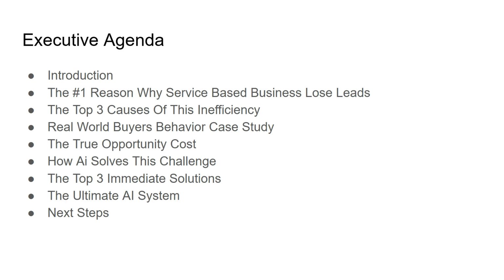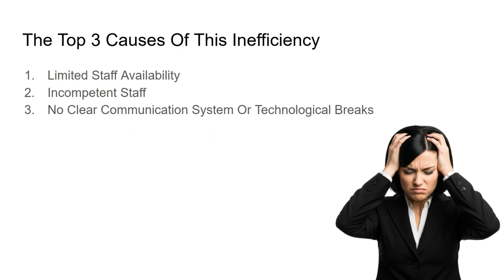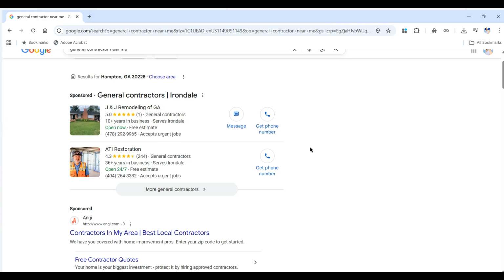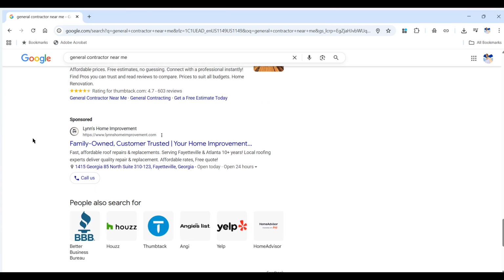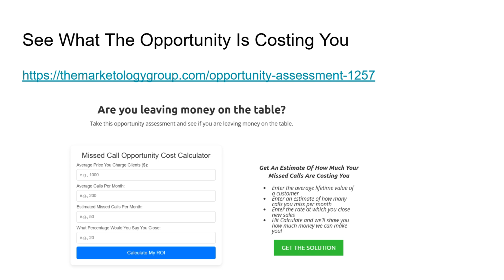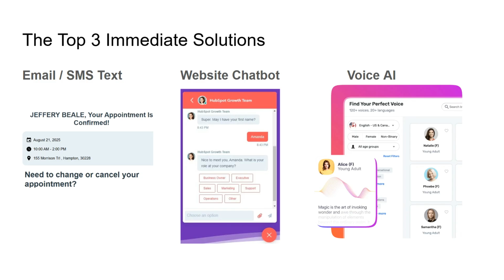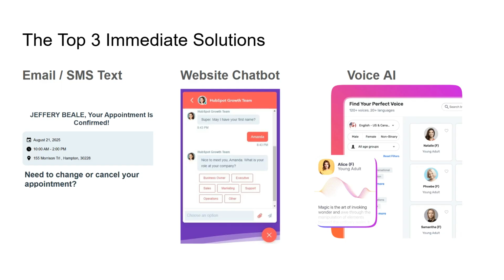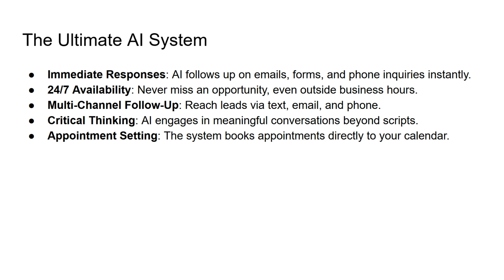Why Service Businesses Lose Leads—and How AI Can Fix It 🚀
This is the first session of our AI and Marketing Training Series, designed for decision-makers in service-based businesses who want to stay competitive in an AI-driven world.

Are you struggling with poor follow-up communication or logistical bottlenecks? These common challenges can cost your business valuable leads and revenue.

In this session, you’ll learn:

- Why service-based businesses lose leads—and how these challenges impact your bottom line.
- The biggest mistakes businesses make with follow-up communication.
- How AI-powered automation can improve efficiency, retain leads, and help you scale effectively.

This session is part of a comprehensive training series that will show you how to implement AI strategies and automation tools to optimize your business operations and drive results.

What You’ll Gain:

- A clear understanding of how poor follow-up affects your business.
- Insights into how AI can address these pain points.
- Actionable strategies you can implement immediately to see results.